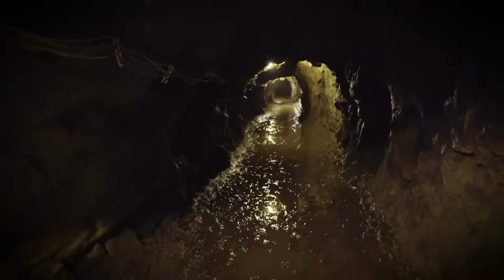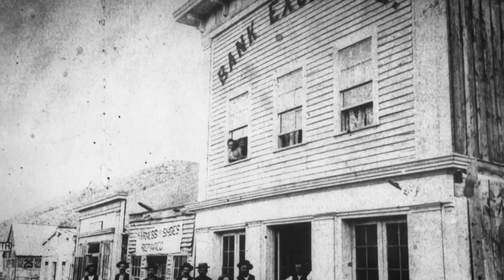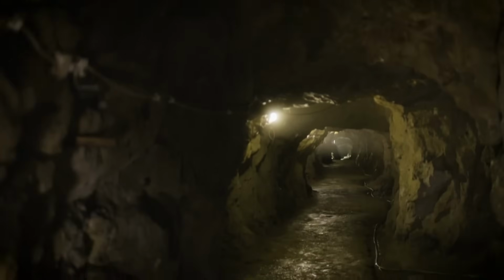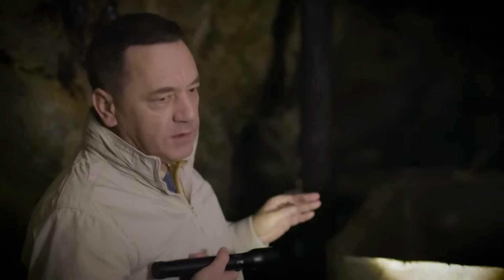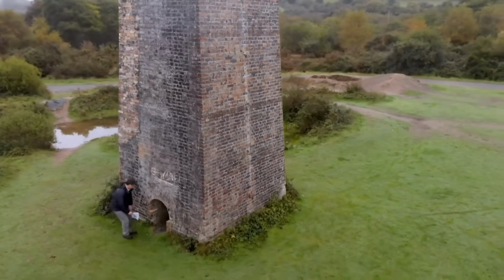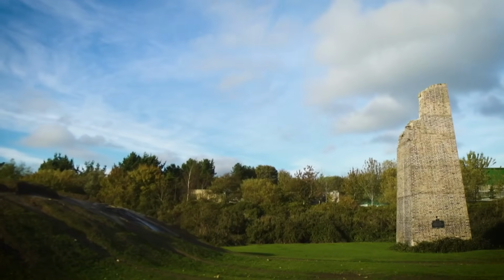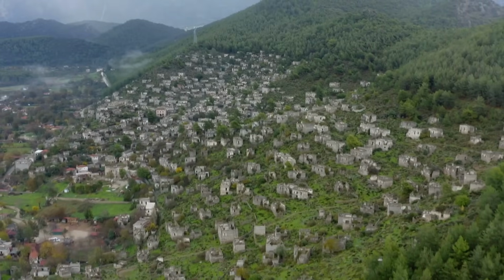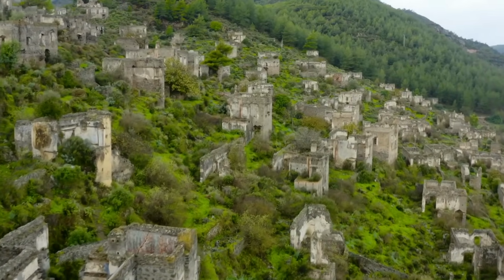Deadly Arsenic Mines - Abandoned Engineering - S03 E07 - Engineering Documentary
Explore the dark history of arsenic mining in the tranquil Cornish countryside, where lethal arsenic was produced on an industrial scale. Uncover the toxic past of a secret Nazi underground facility hidden deep in the Owl Mountains of Poland. Dive into the mysteries of a Wild West town plagued by violence and rumours of hidden treasure. These abandoned engineering stories reveal the haunting legacies of human ingenuity and endeavour.

Explore the captivating world of abandoned engineering as we delve into the forgotten remnants of the past. Join us on a thrilling journey through the intriguing stories and engineering marvels of yesteryears. From derelict architecture to forgotten industrial sites, our urban exploration documentary uncovers the hidden gems of industrial history and unravels the engineering mysteries behind these abandoned places around the world.

Discover the secrets of historical engineering and witness the remarkable feats of craftsmanship that shaped our industrial heritage. Step into the realm of industrial archaeology as we unveil the fascinating tales of forgotten structures and delve into the depths of engineering secrets. Our captivating engineering documentaries bring to life the engineering marvels of the past, showcasing the incredible achievements and the enigmatic allure of these abandoned sites.